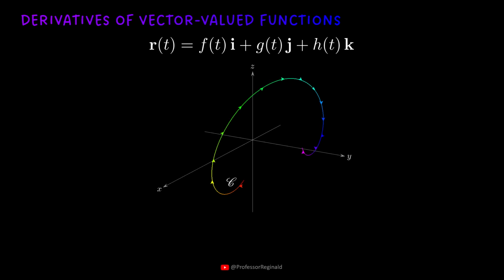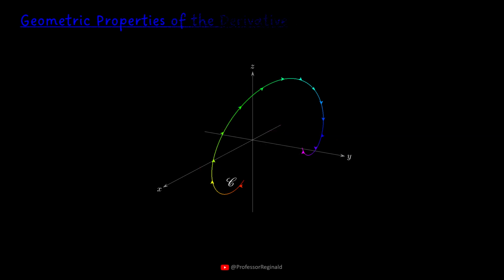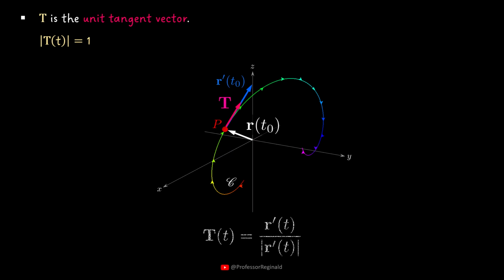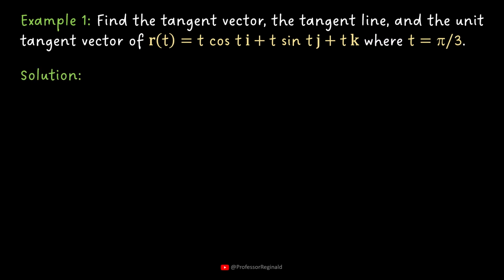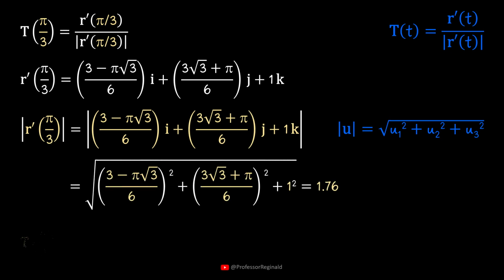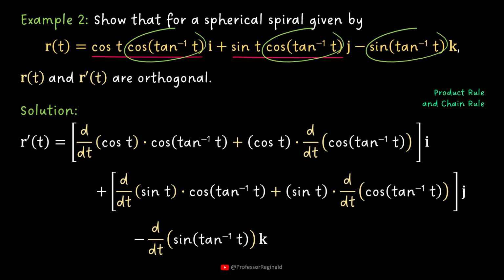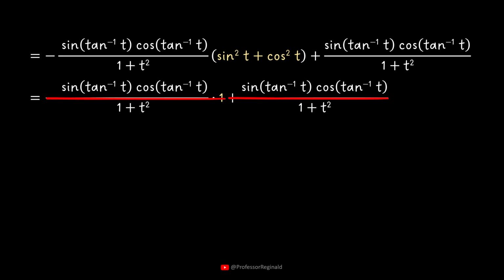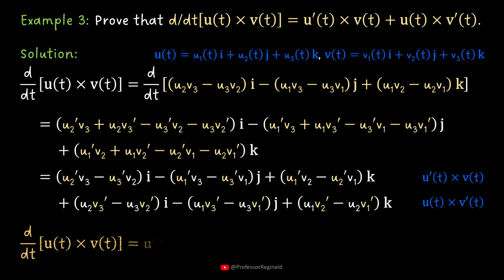CALCULUS 3 | Derivatives of Vector-Valued Functions